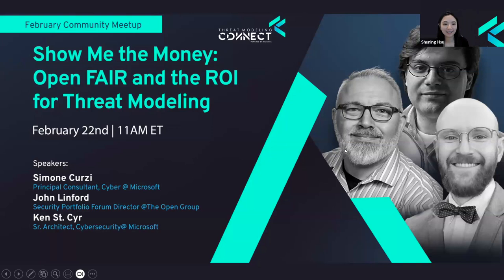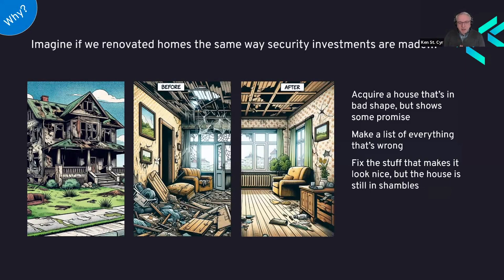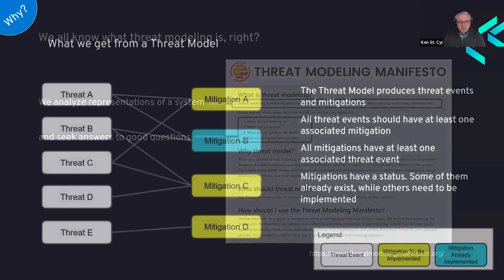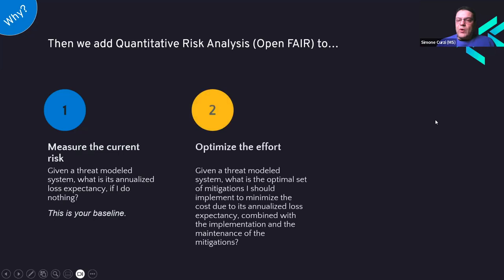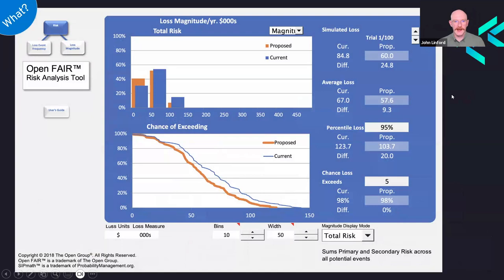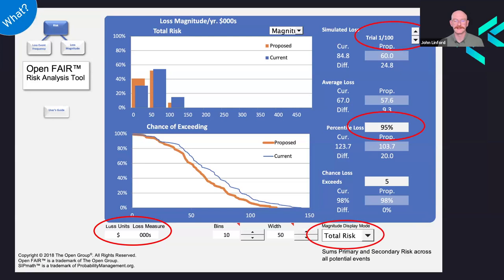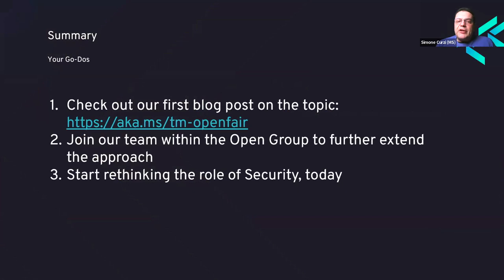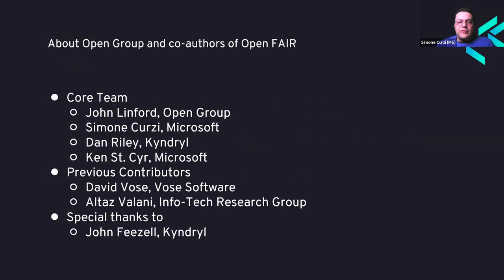Show me the money: Open FAIR and the ROI for Threat Modeling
Ever wondered how to quantify the value of threat modeling and make a compelling case for its investment? Join us for an immersive and practical session at this month's Community Meetup, where we dive deep into the world of numbers, statistics, and Excel to unveil the latest developments in the Open FAIR framework.

What to expect:
- Insights into the latest development of the Open FAIR framework
- Live demo: Excel-based template for potential losses calculation
- KPIs for Secure SDLC: Explore how to leverage Open FAIR to get a meaningful KPI for your threat modeling program

SPEAKERS
Simone Curzi (Principal Consultant, Cyber @Microsoft)
John Linford (Security Portfolio Forum Director @The Open Group)
Ken St. Cyr  (Sr. Architect, Cybersecurity@ Microsoft)

Threat Modeling Connect is the world’s largest community of threat modeling practitioners. Our mission is to make threat modeling accessible to all through events, expert content, and free-to-use resources.